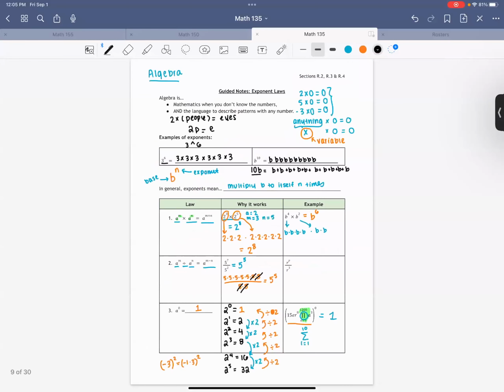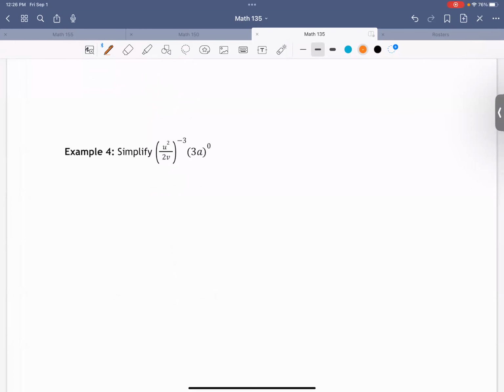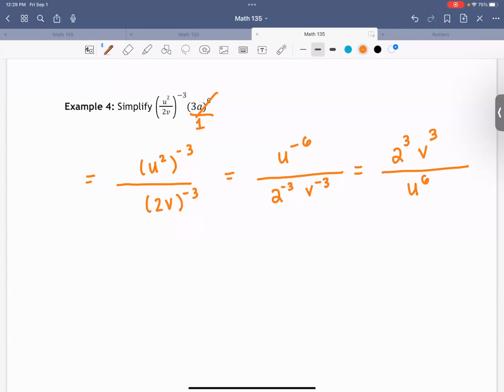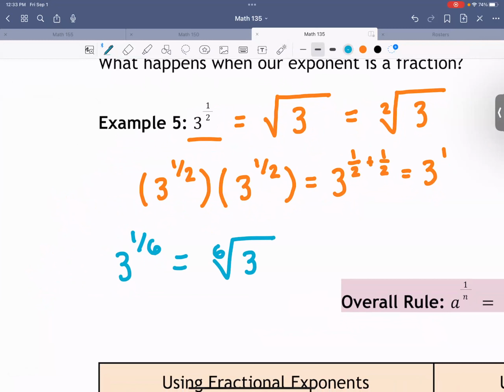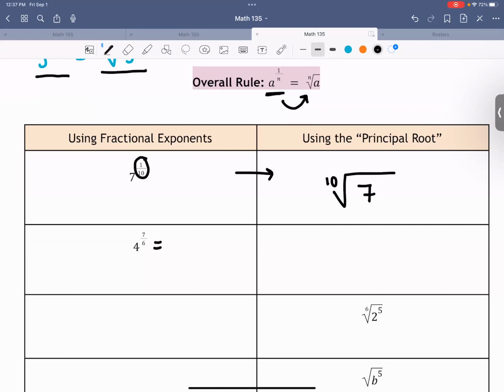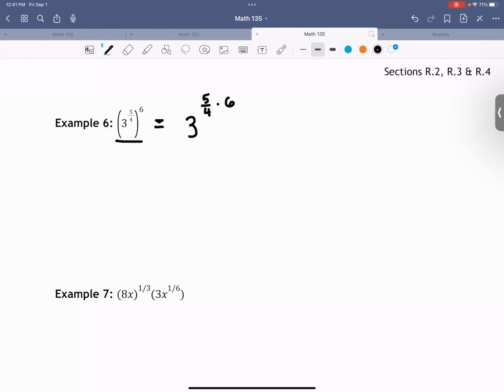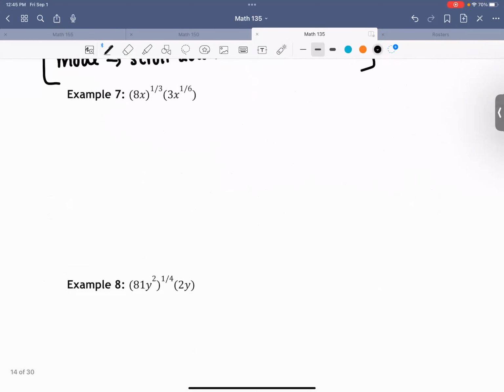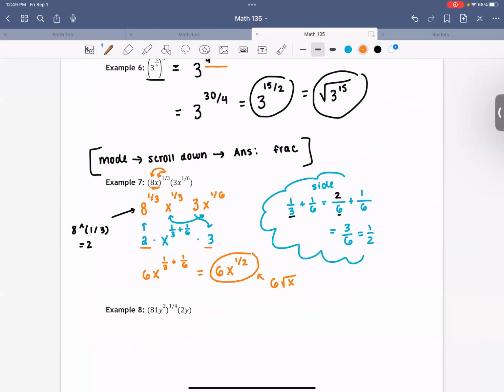Math 135: Exponent Laws, Continued!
This is my 12pm class!